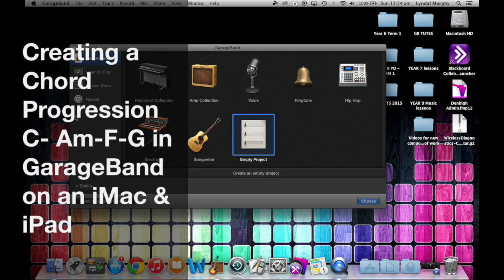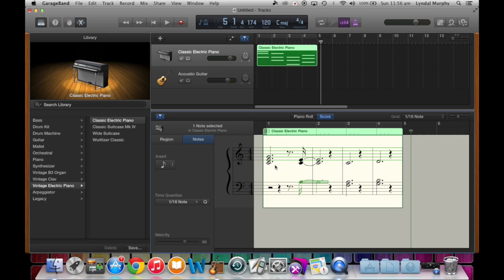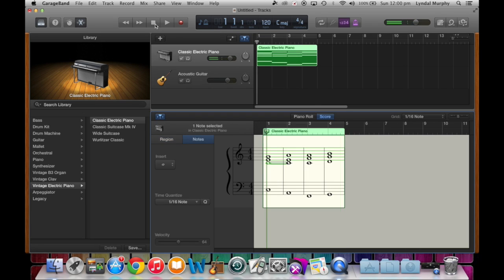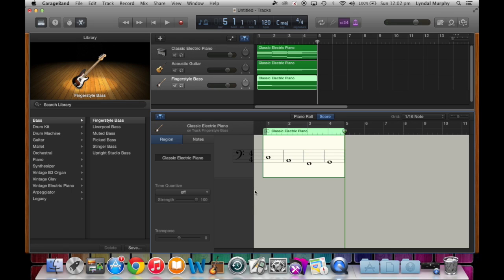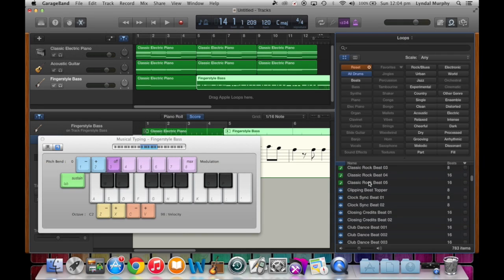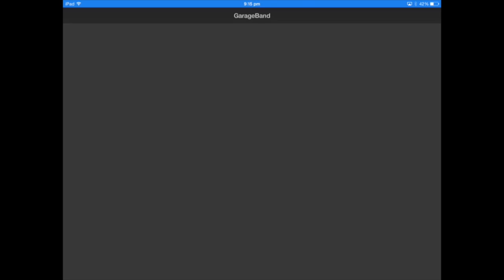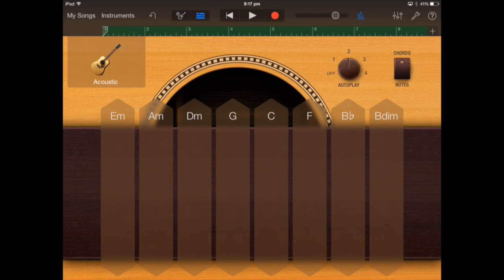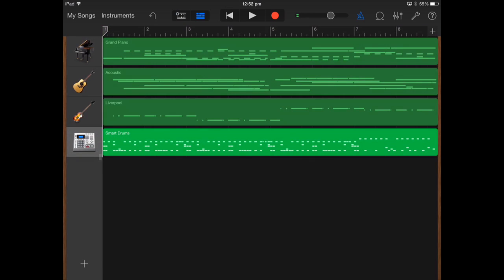GarageBand Tutorial 6 - Creating a Chord Progression using C - Am - F - G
This tutorial covers how to create a 4 chord progression using the chords C, A minor, F, G with typical rock band instruments (Piano, Guitar, Bass and Drums) within GarageBand on the iMac and iPad versions.  To jump ahead to particular topics of interest, please click on the time stamps below:

GarageBand on the iMAC version:

0:25 Creating the ‘whole picture’ with a Piano, Guitar, Bass and Drums using the given chord progression on the iMac.
0:43 Creating the Piano/Keys Part on the iMac.
1:17 Creating a new track and changing the sound to a guitar sound
1:43 Adjusting the notes in the piano so they start exactly on Bar 1!
1:52 Editing your recording before you copy and paste!
2:19 Command + click! To add in notes in the score
3:18 Fast tracked example of editing the piano part prior to copying and pasting.
4:12 Creating the Guitar Part on the iMac. (copying the piano part using ‘command + c’ and pasting it (command + v) into the guitar track.
5:06 Creating the Bass Part on the iMac.
6:42 Using Musical Typing to record our Bass line.
7:49 Adding in a Drum Loop to it’s own track on the iMac.
8:37 Hear all the instruments playing together!
9:18 Saving your project into the GarageBand folder.

GarageBand on the iPAD version:

9:42 Creating the chord progression on the iPAD
10:11 Creating the Piano Part on the iPad using the ‘smart piano’ function.
10:58 Adding a new track/ moving between the edit and recording screen
11:06 Creating the Guitar Part on the iPad using the ‘smart guitar’ function.
12:11 Creating the Bass Part on the iPad.
12:51 Adding a Drum loop on the iPad using the ‘smart drums’ function.
13:50 Hear all the parts of the chord progression playing together!